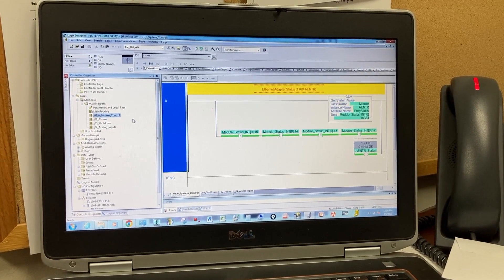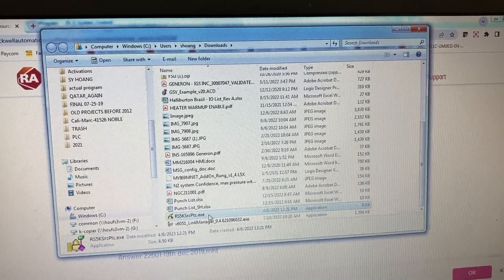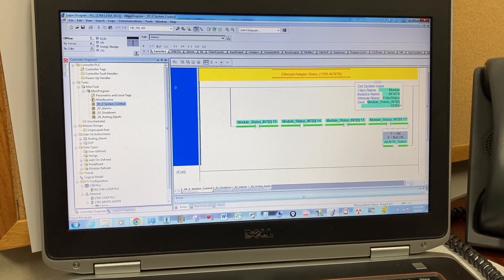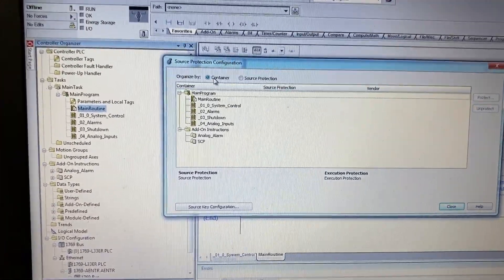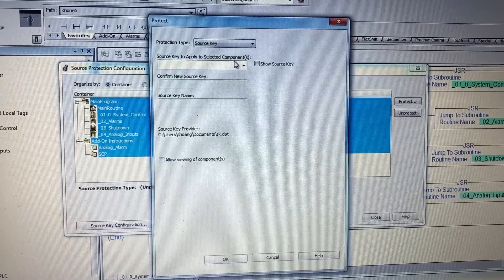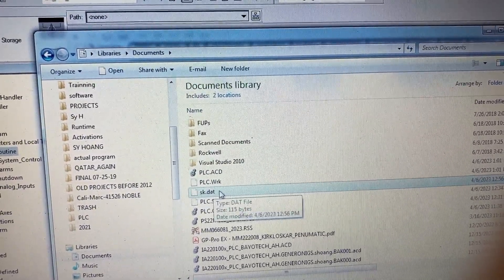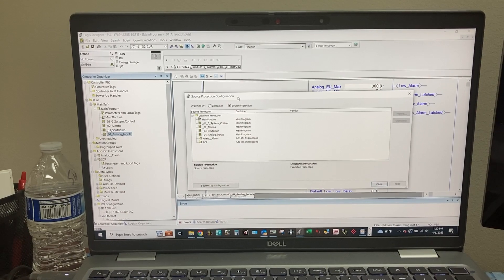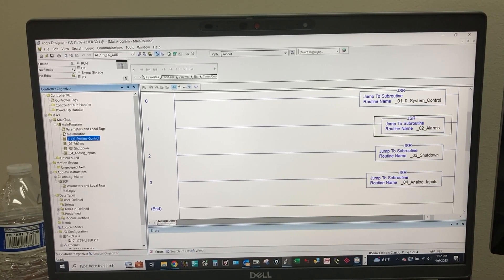Studio5000 Logic Desginer - Source Protection/Security sk.dat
Please note:
1/ The source key file "sk.dat" cannot be changed.
2/ One "sk.dat" file can contain multiple different source keys in it.
3/ To work on a protected PLC .ACD file, go to "Source Key Configuration" then click "Specify" to browse to the location of the "sk.dat" file that is protecting the .ACD file.

@3:08 To protect the program.
@6:51 To unprotect the protected program.